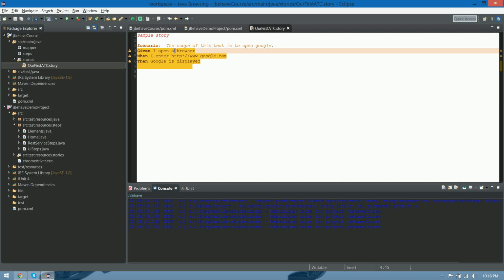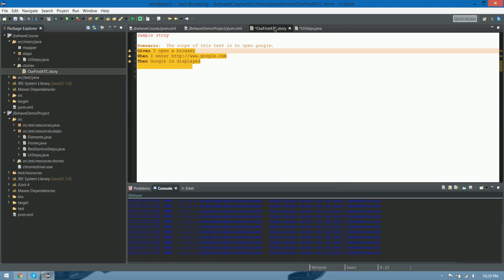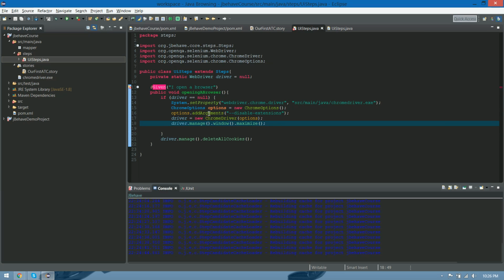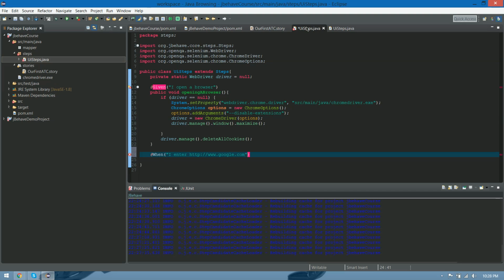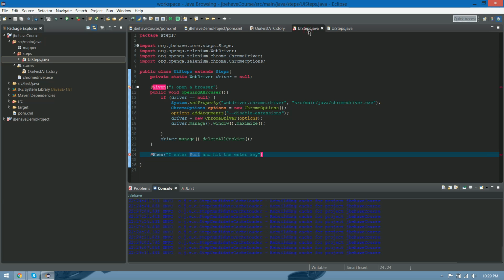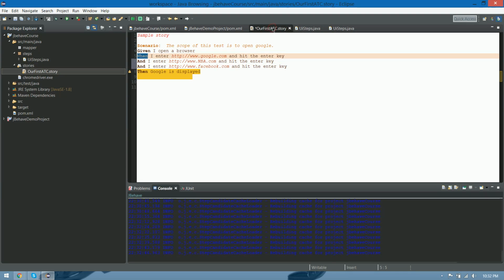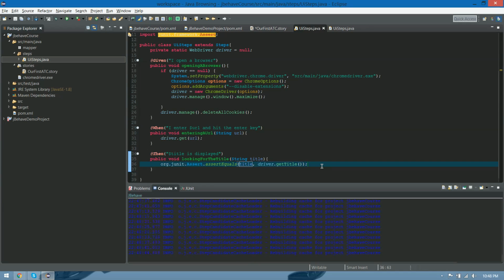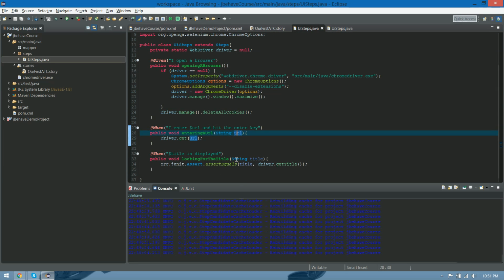Introduction to test automation - Creating steps on Jbehave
In this tutorial we will learn how to set up a behave driven development framework, 'Jbehave'.

We will also write our first test case using Selenium to automate a user interface

This is the fourth video of the whole collection.

Here we will learn how to write 'Steps' on Jbehave, we will create a class that will hold all the steps that we need to automate the test case that we wrote on the previous video

We will use Java as our coding language, and we will need the help of Selenium to automate the UI.